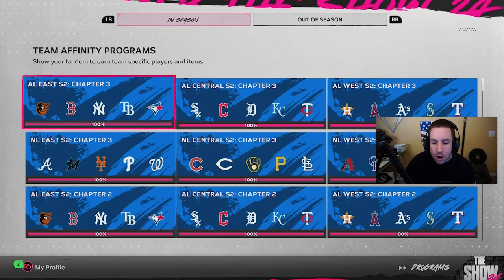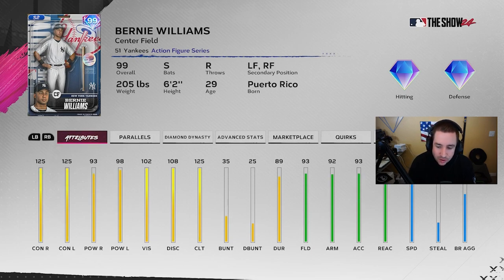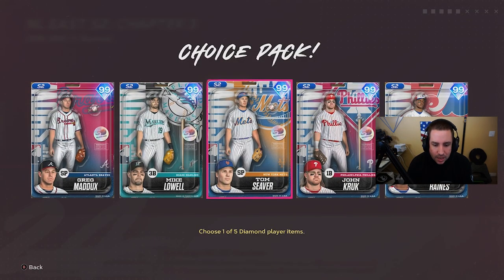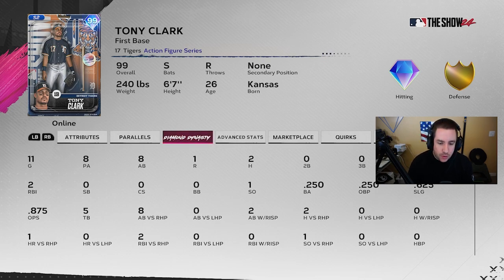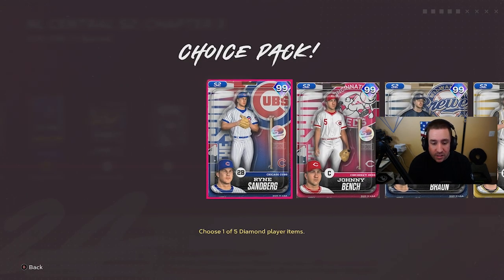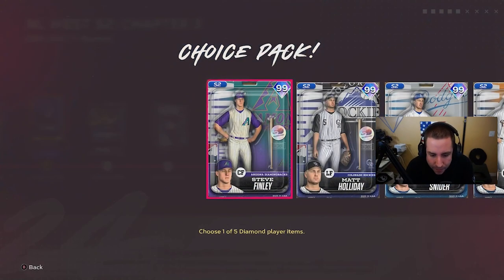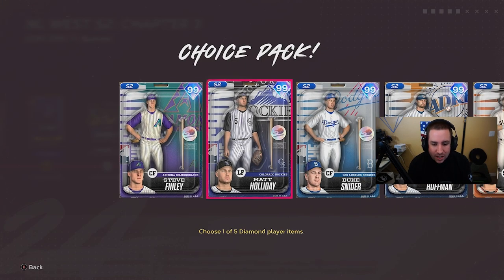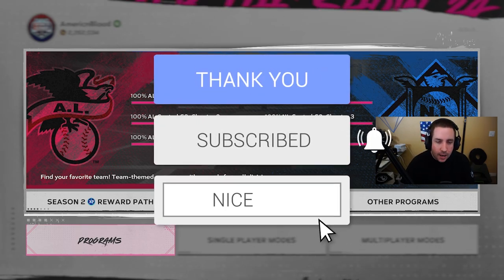Top Team Affinity Cards for MLB The Show 24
Join us as we dive into the exciting world of MLB The Show 24 and explore the top team affinity cards for season two chapter three! From legends like Cal Ripken Jr. to the home run king David Ortiz, we break down the best cards in the AL East and why they stand out. Get ready to elevate your gameplay with insights into their stats and abilities.

Other Links